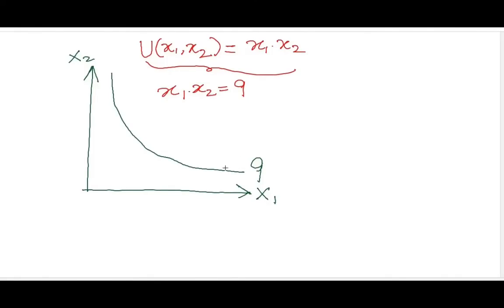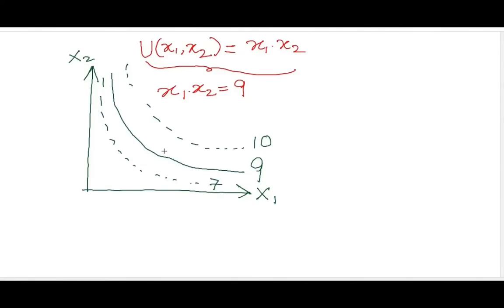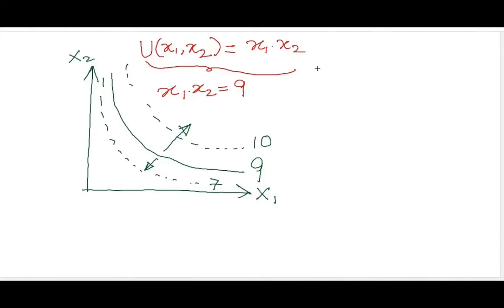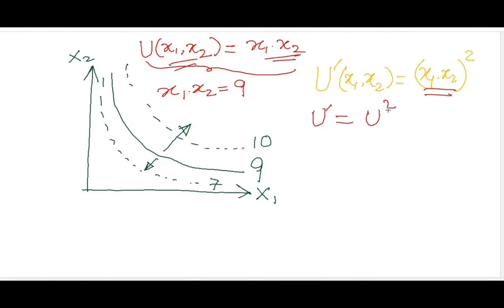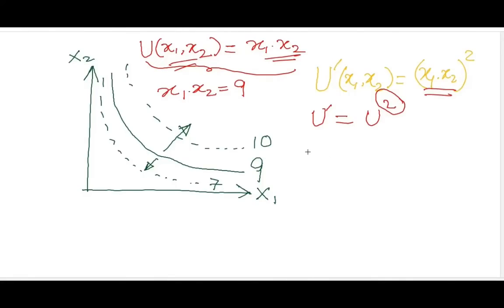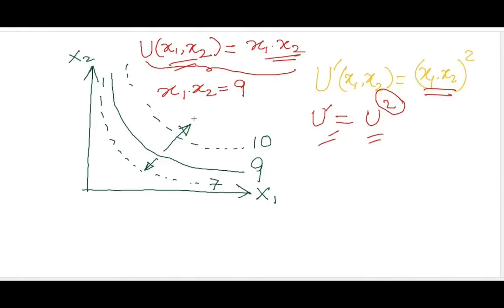Example of Utility Function & its Interpretation | Varian Chapter 4 | Part 5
Non-Fiction Suggestions -
The Articulate Mammal

Building Utility Functions

My Gears:
White Board
Board Pens

Good books to study chemistry, maths & physics for NEET & JEE (below)
1. H.C. Verma
2. NCERT
3. Past IIT-JEE Papers (topic-wise)
Chemistry:
1. R.C. Mukherjee (Physical)
2. Solomon (Organic)
3. NCERT (Inorganic, Organic & Physical)
4. Past IIT-JEE Papers (topic-wise)
Maths:
2. Tomato (ISI)
3. Coaching Institute material (Any of FIITJEE, BT, Bansal & Vidyamandir )
4. NCERT
5. A good source which gives challenging questions per week
6. Past IIT-JEE Papers (topic-wise)